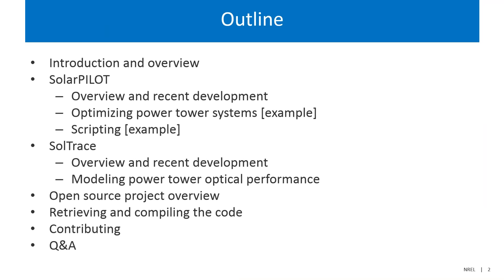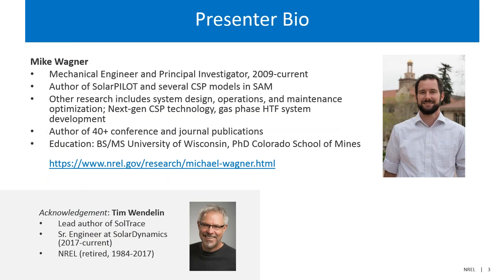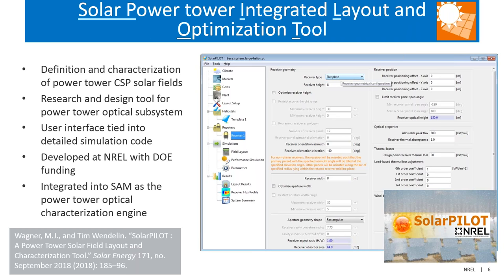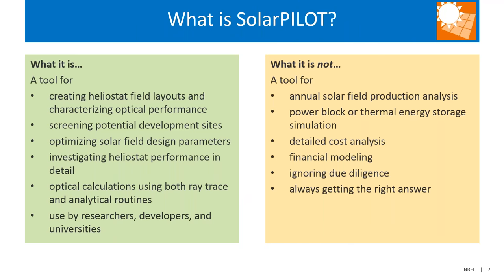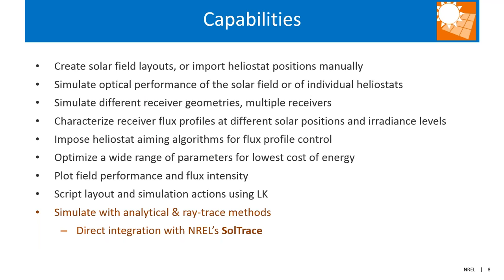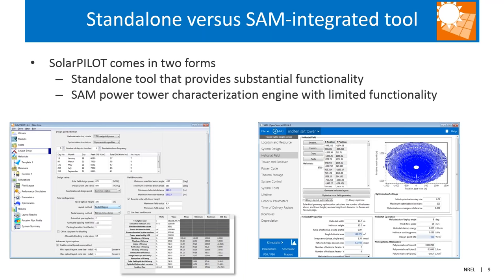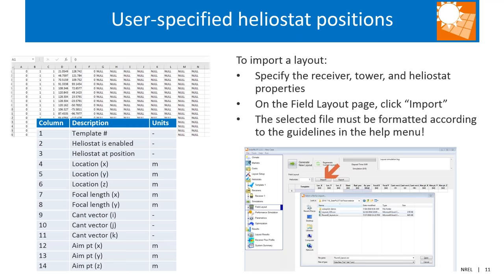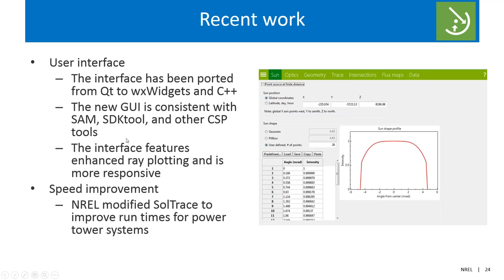Overview of NREL's SolarPilot(TM) and SolTrace Open-source Software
A presentation of NREL's tools for optimizing power tower heliostat field layout and ray tracing software.